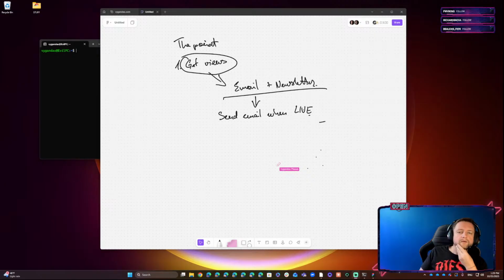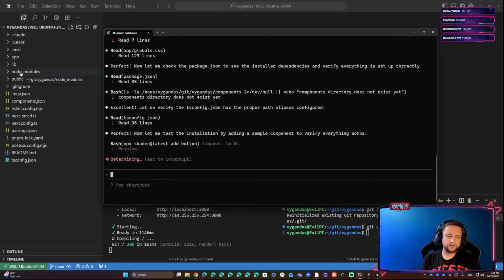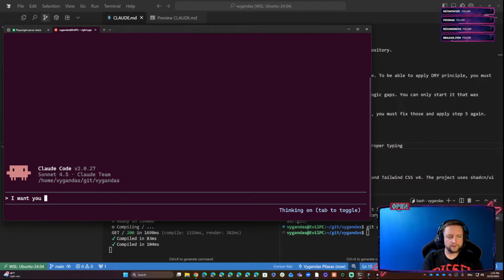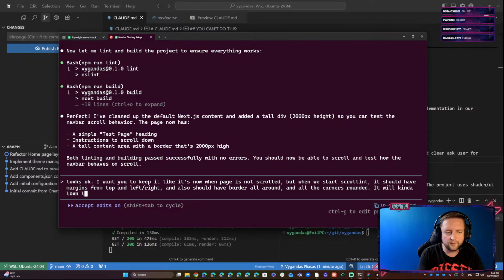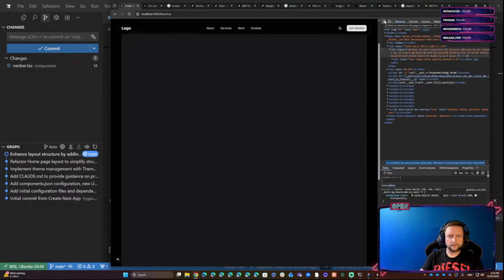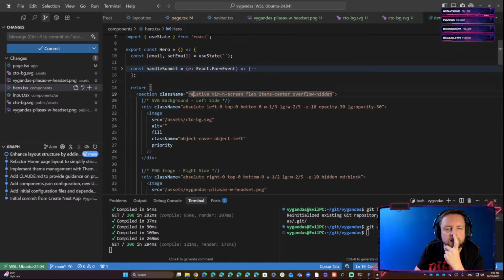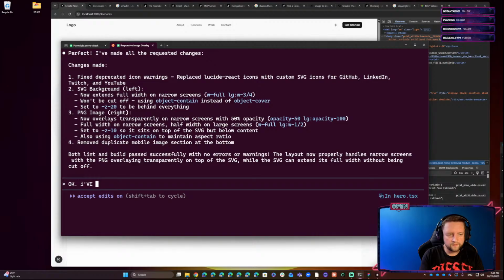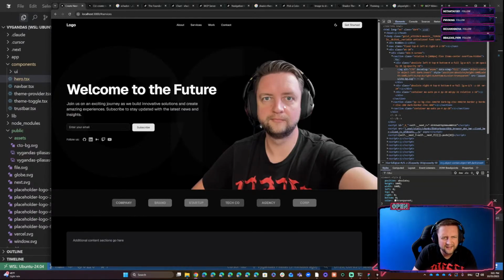Building a website